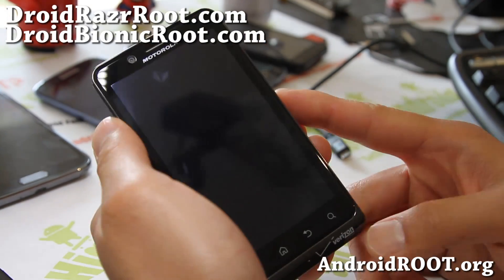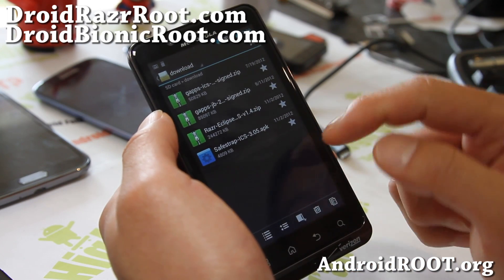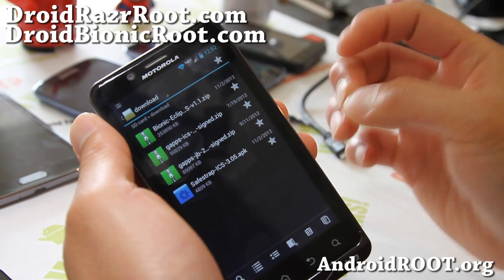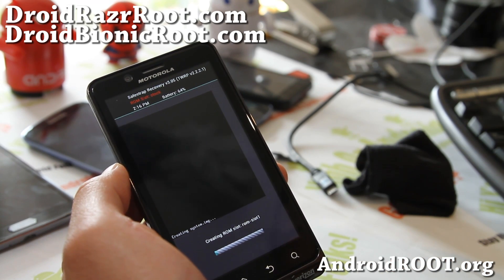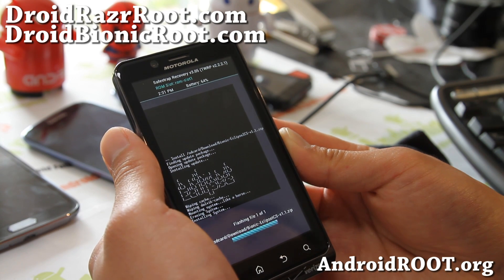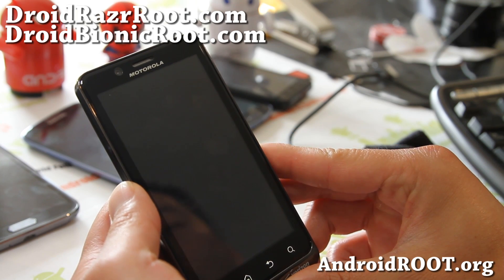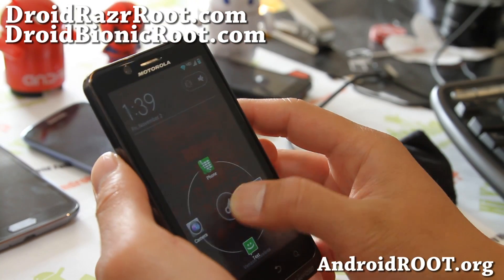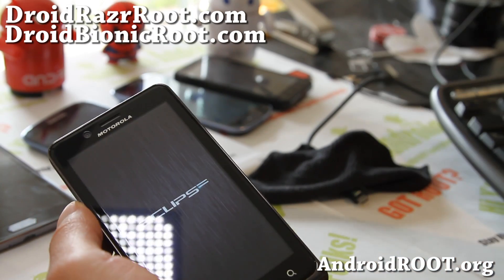How to Install/Dual-Boot ROM using Safestrap 3.0! [Droid Bionic/Droid Razr/Droid 4]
Here's how to install a new ROM using Safestrap 3.0 on your Droid Bionic, Droid Razr, or Droid 4.  Also, you can now dual-boot (or multi-boot) different ROMs easily.

Want to stay updated on Droid Bionic rooting, ROMs, tips, and more?

Droid Bionic Reference:

Note: For new ROMs, you will need a rooted Droid Bionic and Safestrap/ClockworkMod Recovery installed!

PLEASE See Droid Bionic root Guide FIRST if you are new to all this: